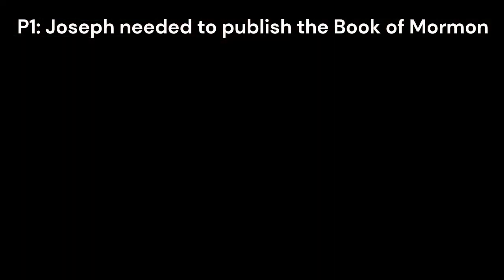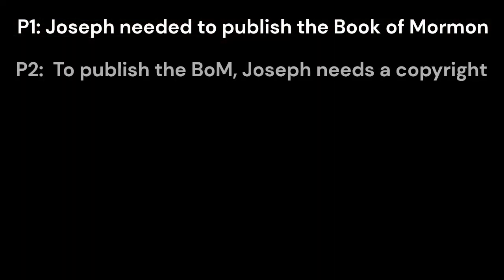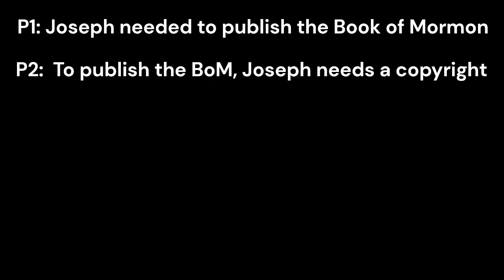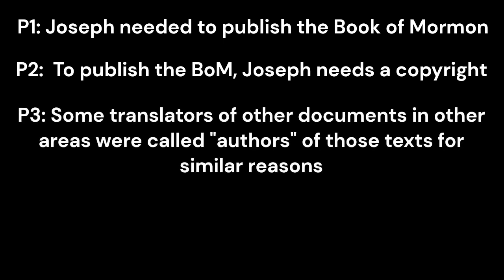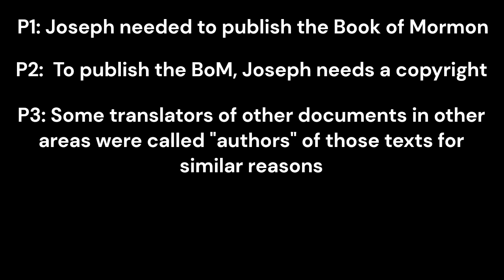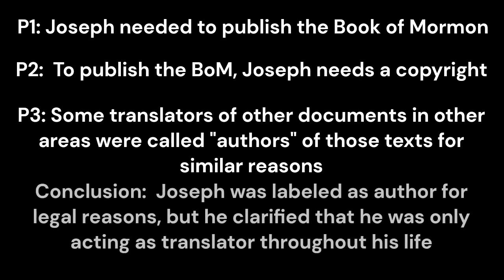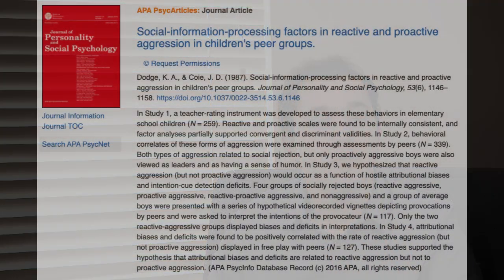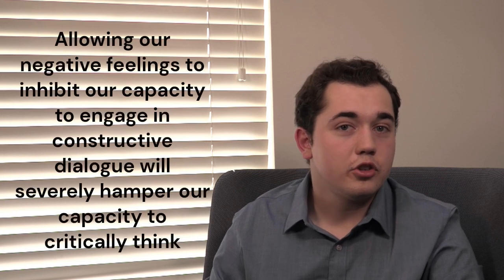Logic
By Study and Faith - Episode 3: Logic
By Zachary Wright